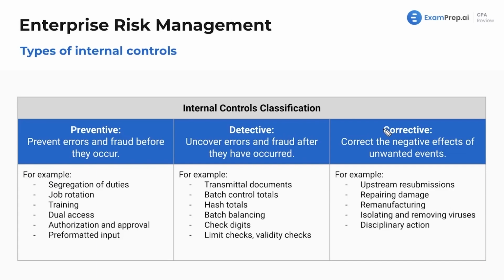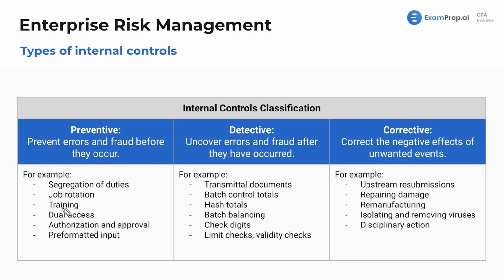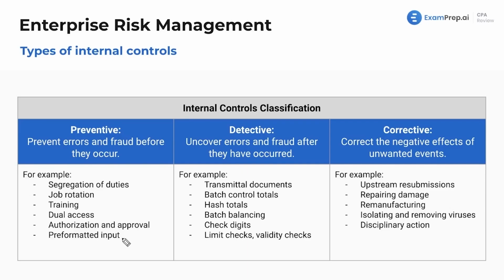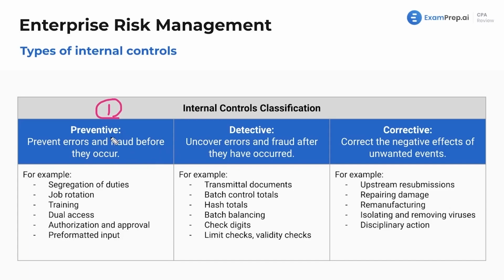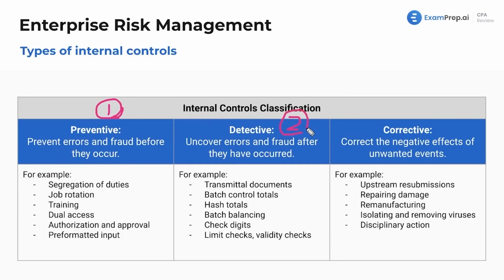Types of Internal Controls [CPA Prep]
🎓 Lesson Overview:
In this lesson, Nick Palazzolo, CPA, dives into the intricate world of internal controls by discussing their types and purposes, with a keen focus on prevention, detection, and correction. By using the analogy of a multi-layered defense system, he breaks down preventive controls as the first line of defense against fraud, illustrating this with practical examples like segregation of duties, job rotation, and authorization protocols. He then explains detective controls as a system of checks designed to identify errors or fraudulent activities that preventions fail to stop. Lastly, Nick addresses corrective controls, which aim to remedy the situation when prevention and detection fall short, discussing various methods including resubmissions, remanufacturing, and disciplinary action as ways to rectify identified issues.

🔍 Key Topics Covered:
- Internal Controls
- Fraud Prevention
- Detective Controls